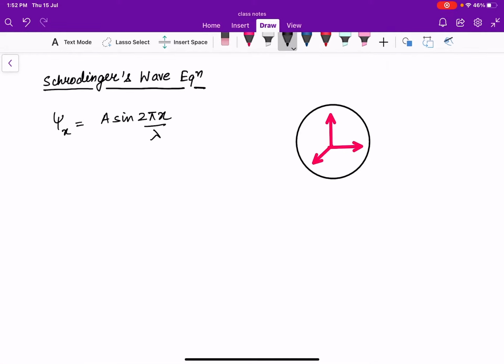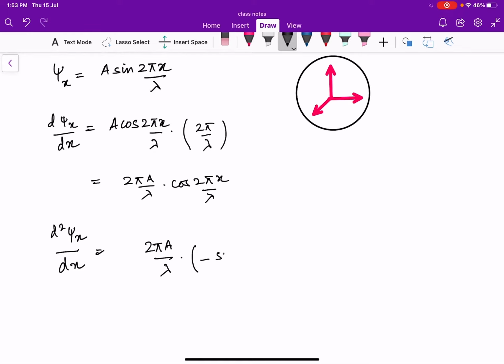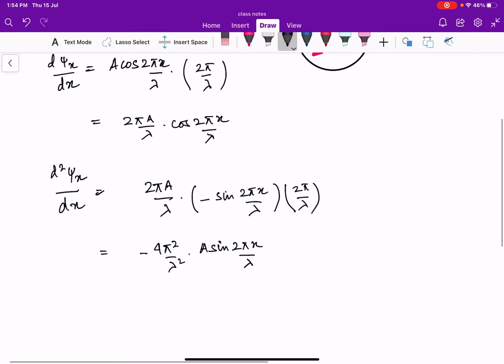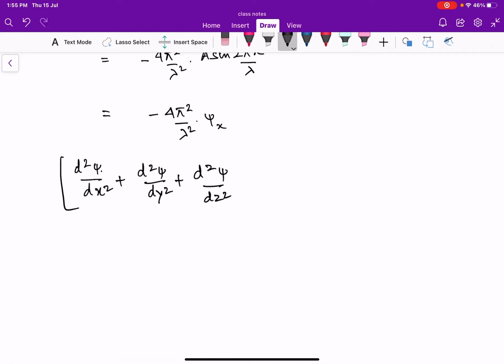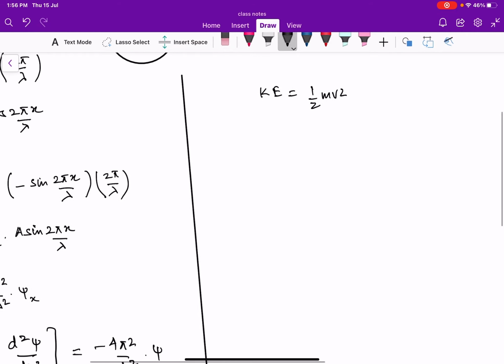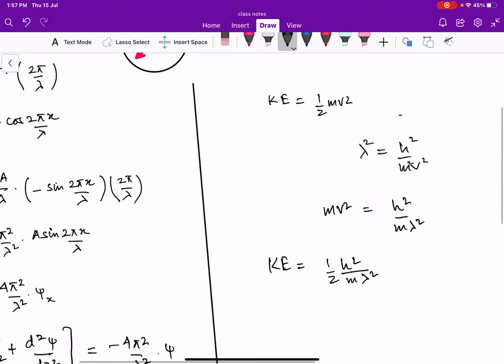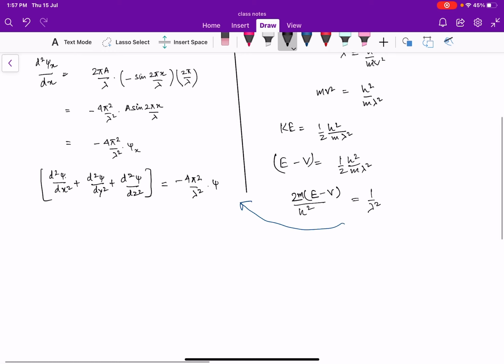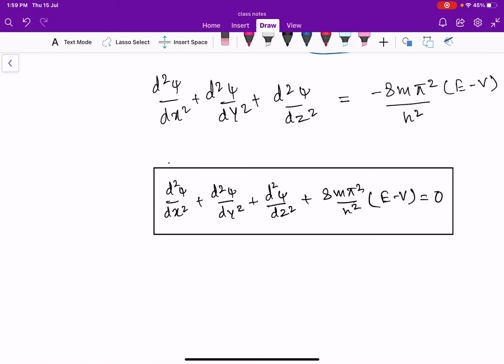Derivation of Schrodinger’s Wave Equation